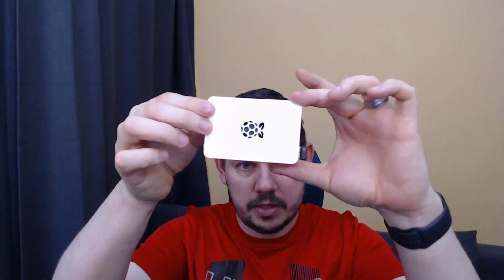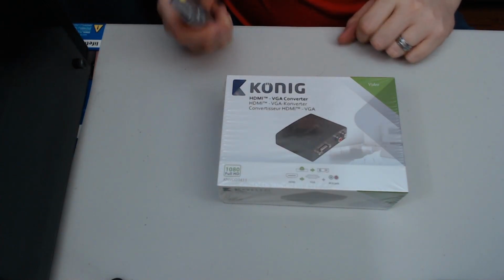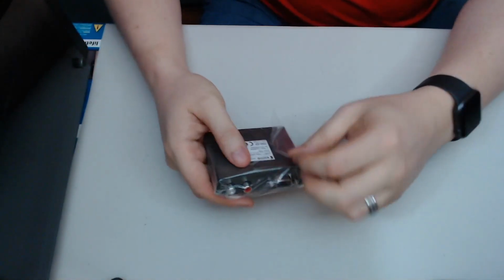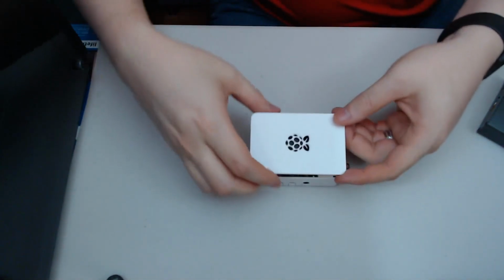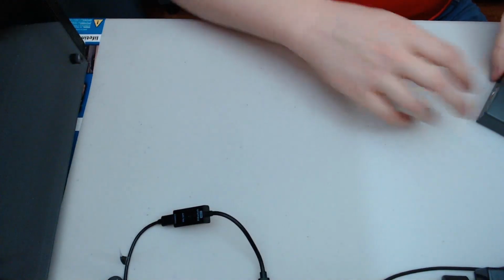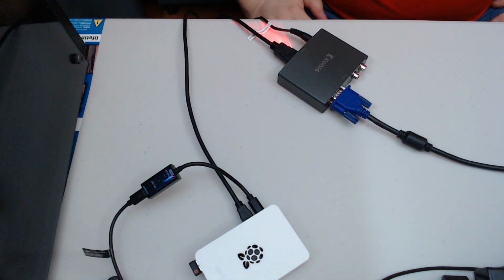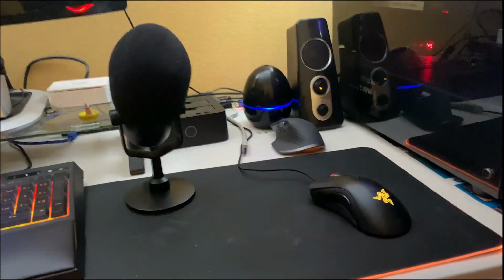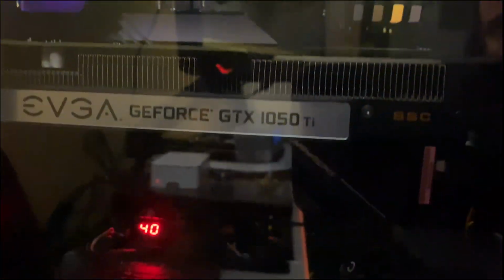Connecting a Pi 4 to a VGA monitor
In this video, I will be setting up my Raspberry Pi 4 B with HDMI outputs to my monitor that only has an available VGA input, using a HDMI to VGA converter box.
Also, as an added bonus, I show a little bit of my work space.